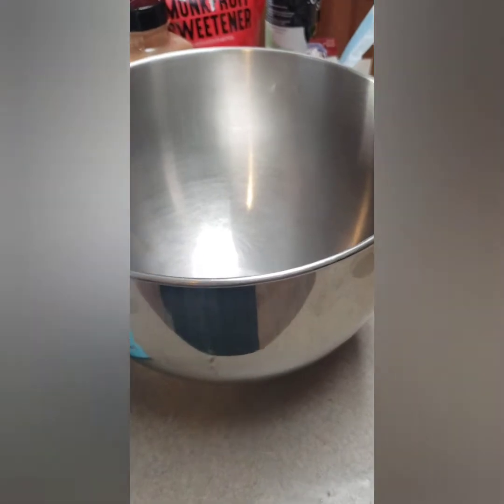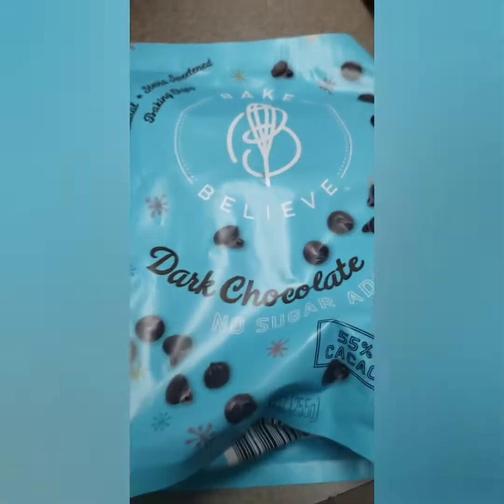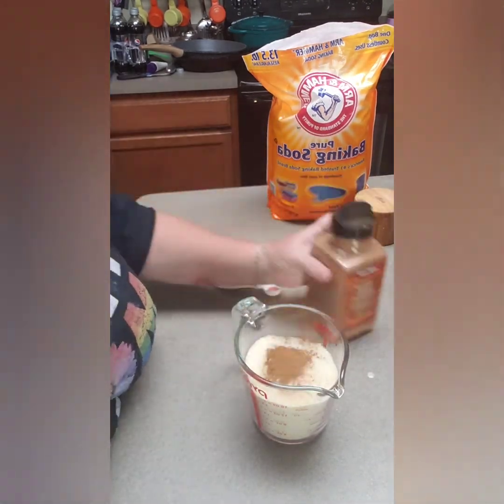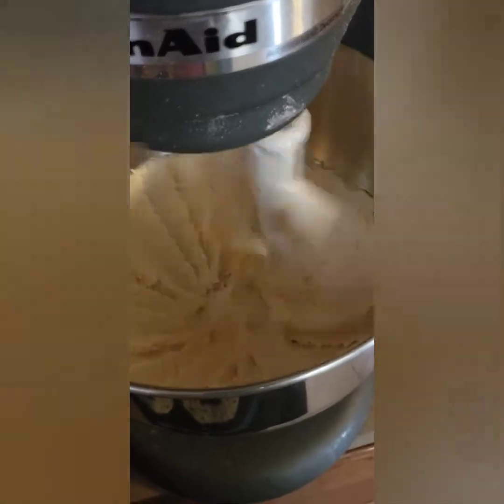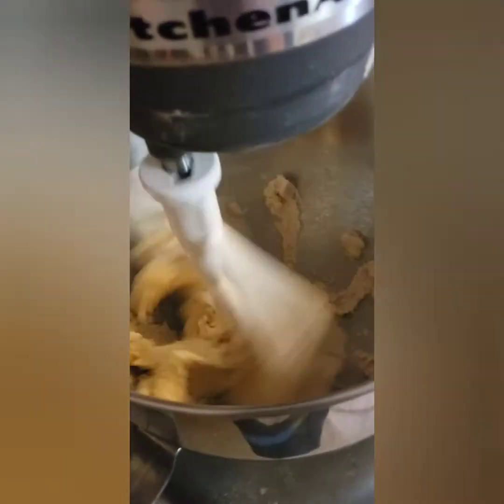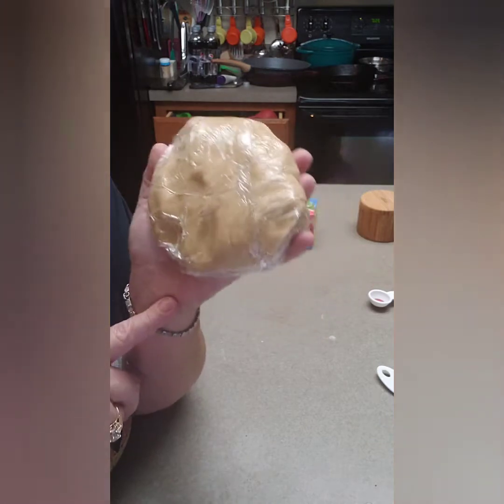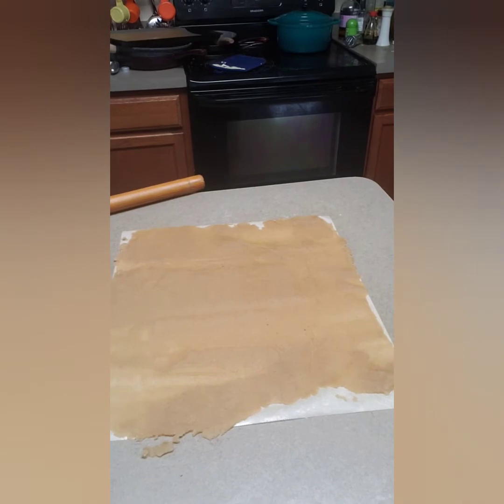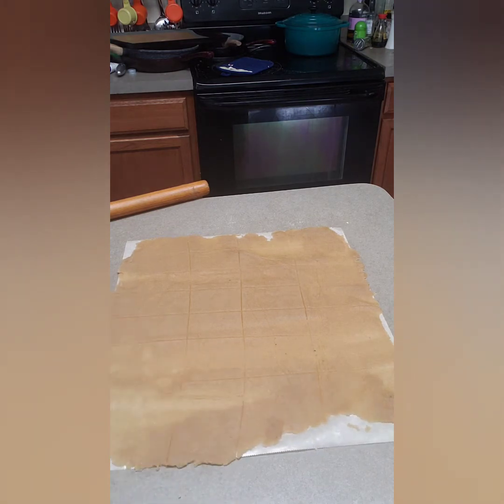Keto Graham Crackers and smores !